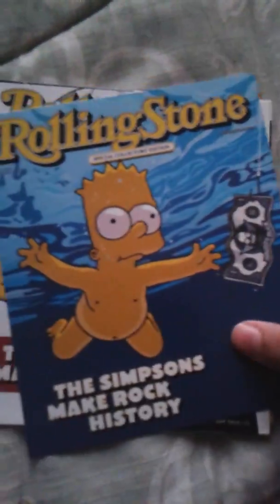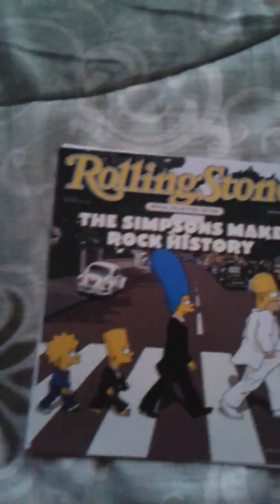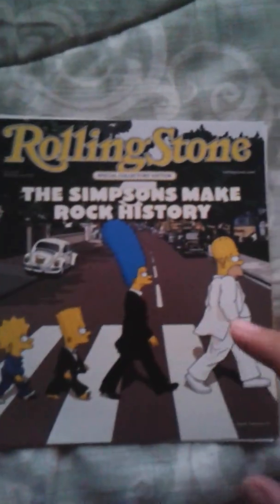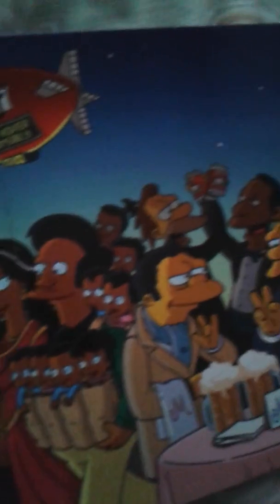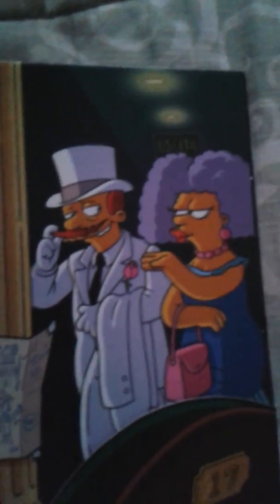My Simpsons DVD's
I bring you season 1,2,5,9 and 17